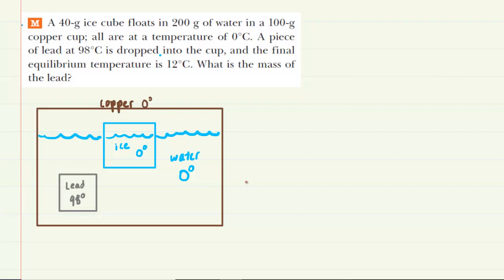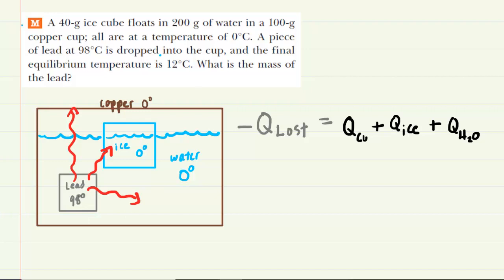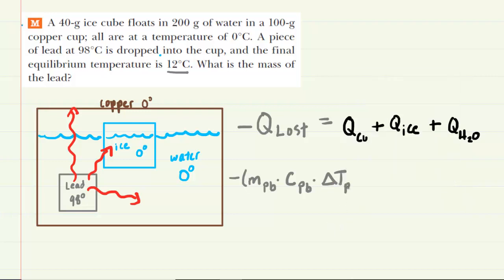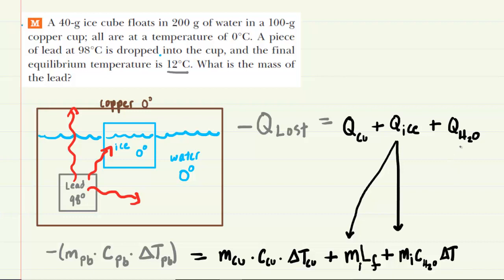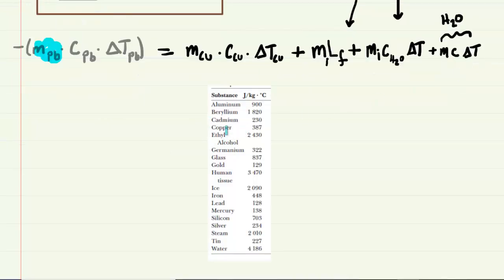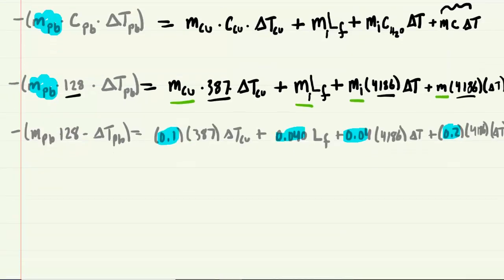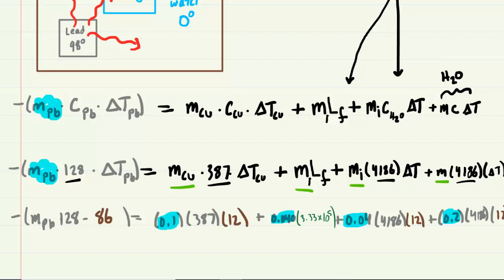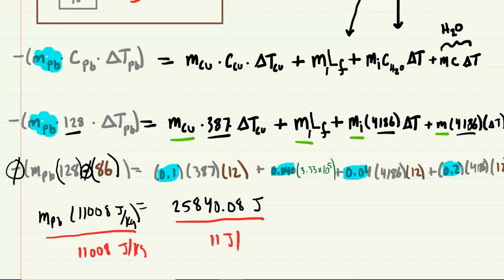A 40 g ice cube floats in 200g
A 40-g ice cube floats in 200 g of water in a 100-g copper cup; all are at a temperature of 0°C. A piece of lead at 98°C is dropped into the cup, and the final equilibrium temperature is 12°C. What is the mass of the lead?